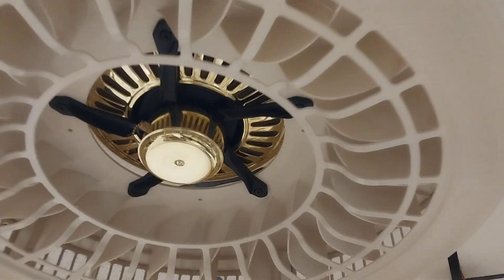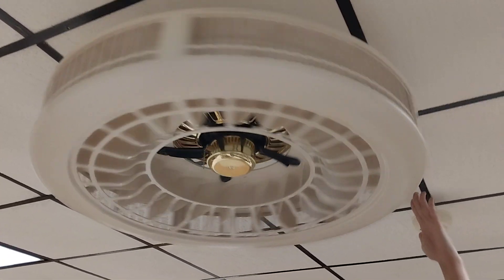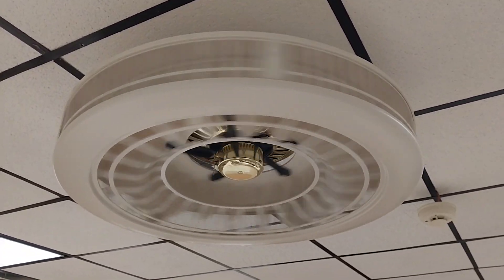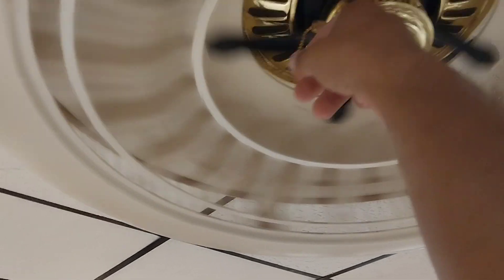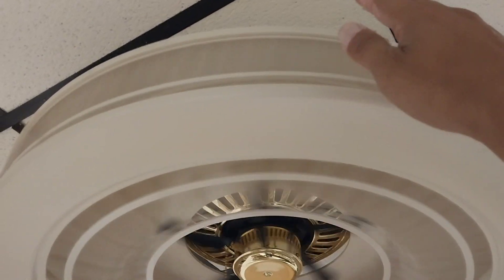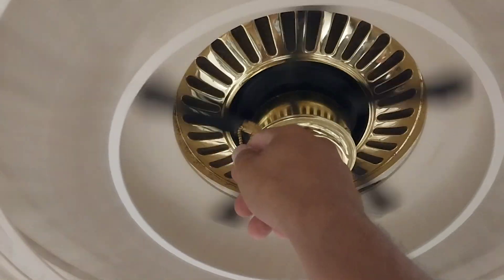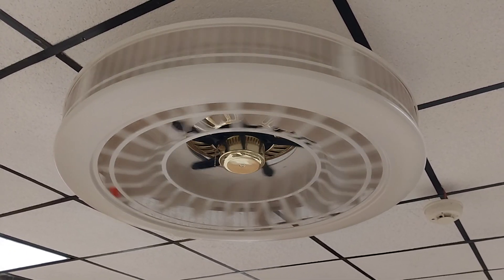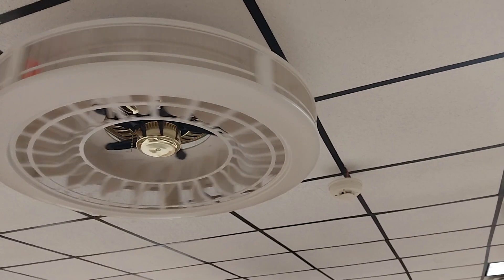Harbor Breeze "purifan" ceiling fan